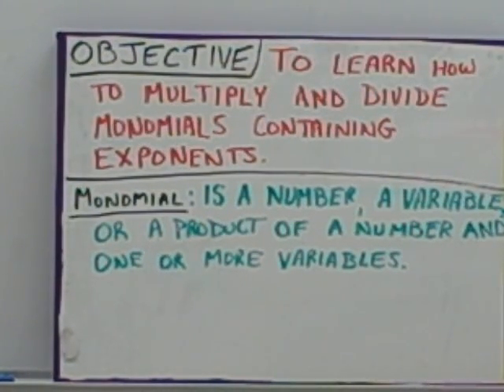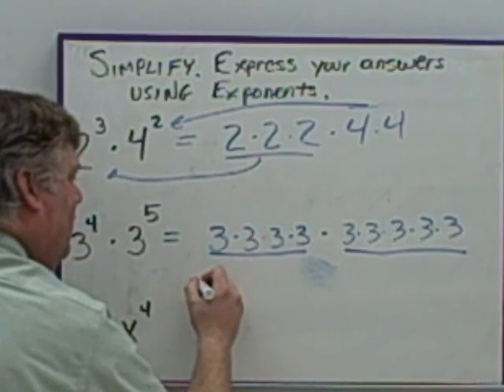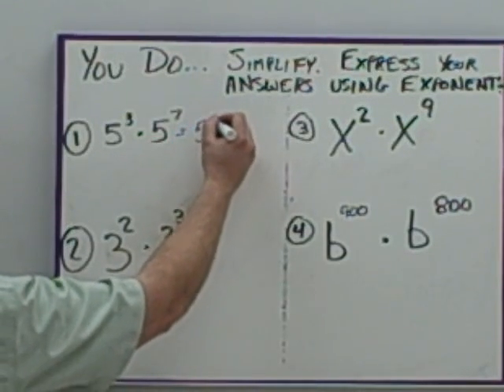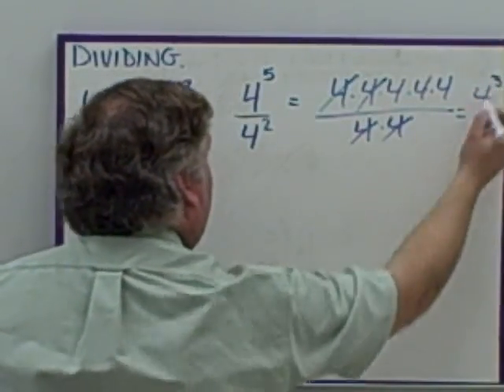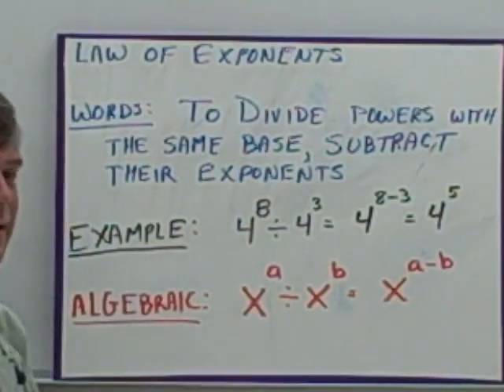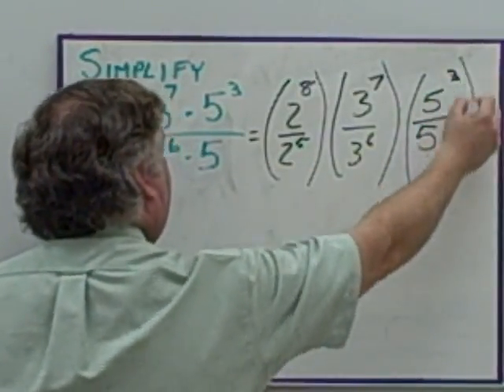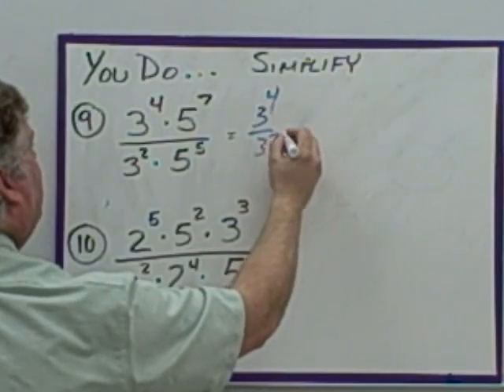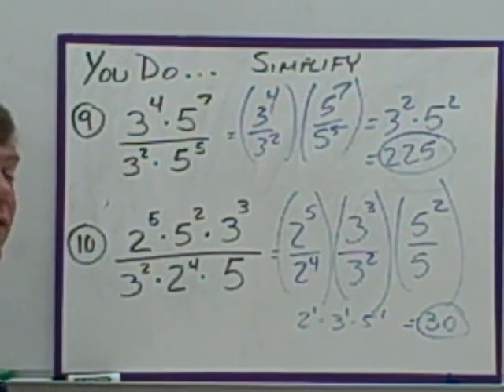Multiplying and Dividing Monomials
Learn how to multiply and divide monomials containing exponents.